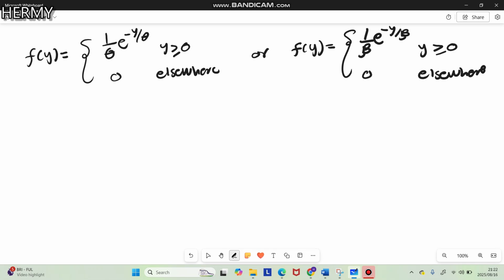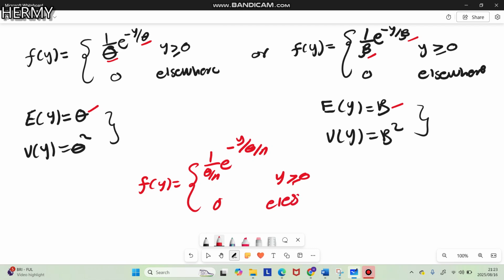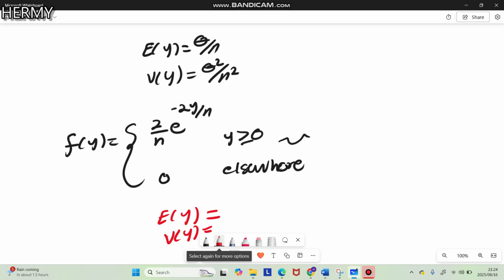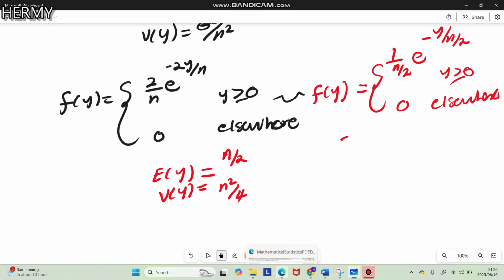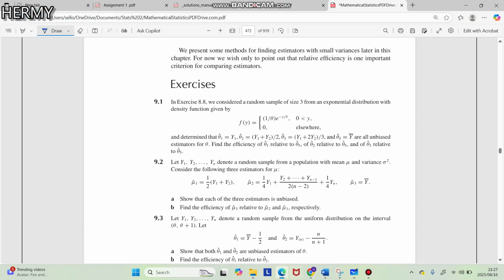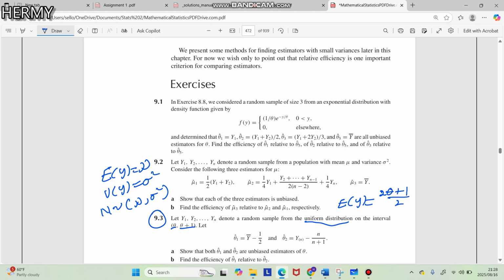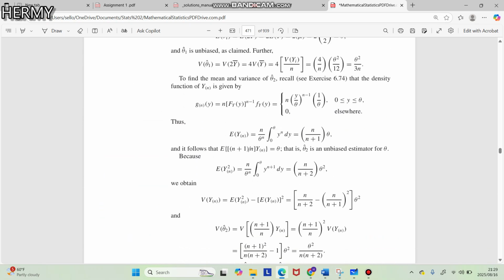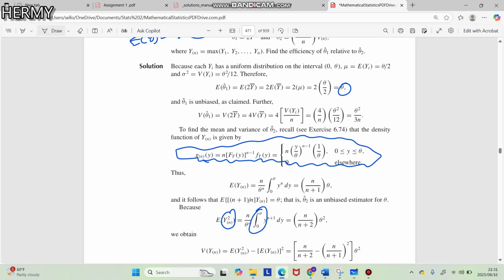Exponential and Uniform distribution